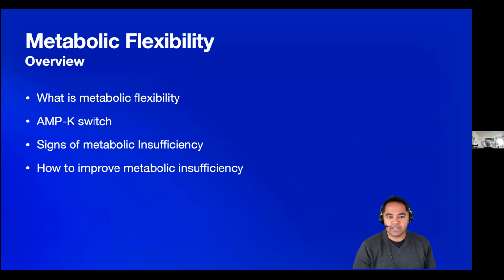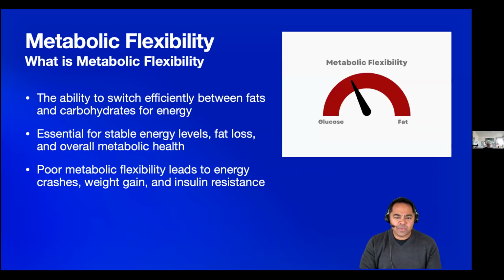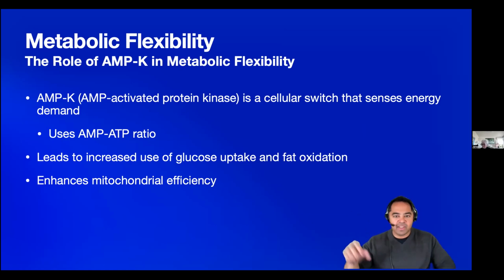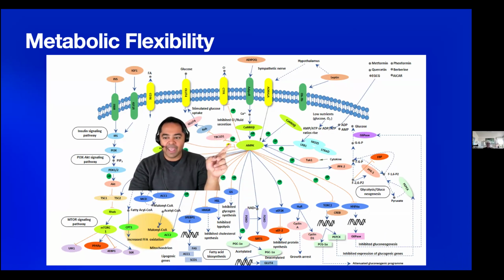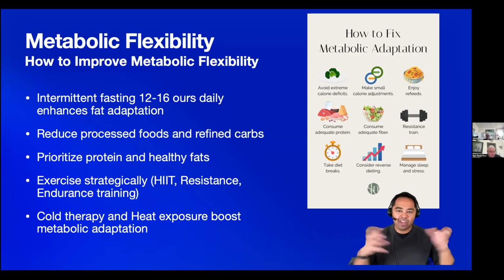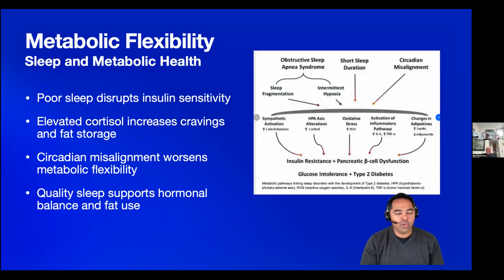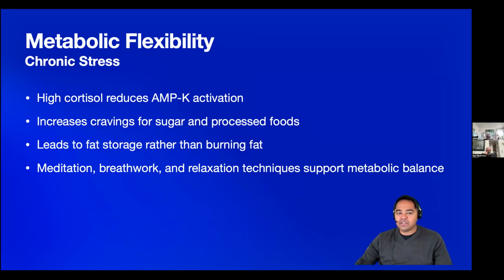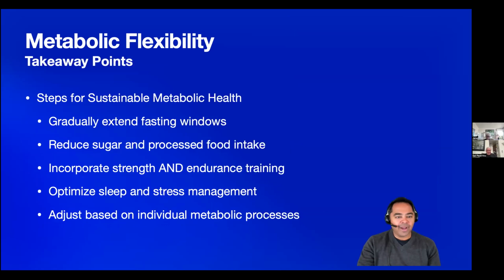Metabolic Flexibility The Key to Better Health and Longevity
Schedule a Wellness Discovery Call today!